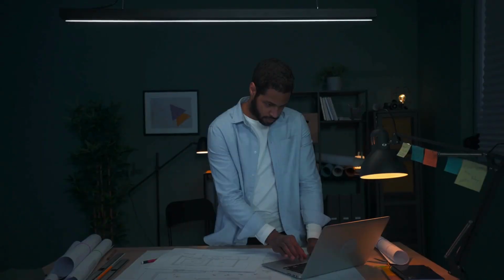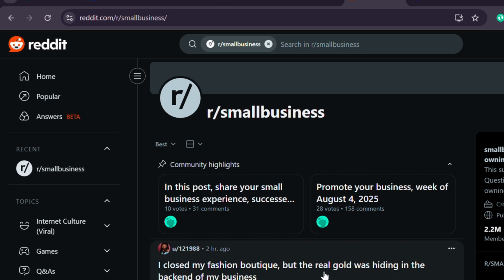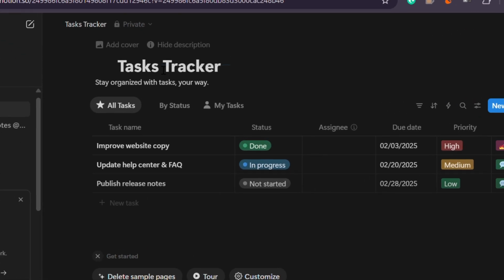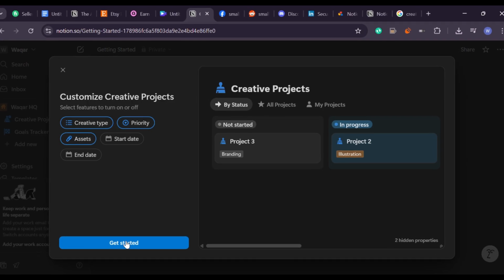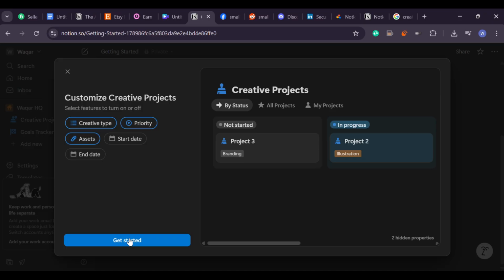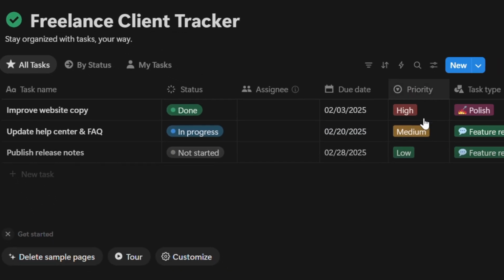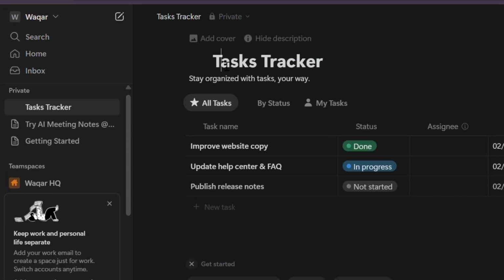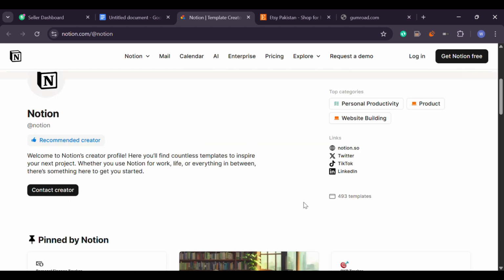The Beginner’s Guide to Selling Notion Templates (2025 Step-By-Step)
Most people spend hours building Notion dashboards for themselves. The smart ones build them once — and sell them over and over for steady income.

In this beginner-friendly 2025 guide, you’ll learn step by step how to:
Find Notion template ideas people actually want
Validate demand on Gumroad, Etsy, and the Notion Marketplace
Build a clean, functional template ready to use instantly
Set up your sales page with screenshots, descriptions, and pricing that convert
Market your template so it gets discovered and sold — even as a beginner
We’ll walk through a real example from idea to finished template so you can follow the same process. By the end, you’ll know exactly how to launch your first Notion template, attract buyers, and start making sales online.

📌 Tools & Platforms Mentioned:
Notion
Gumroad
Etsy
Canva - for product images

👉 Selling Notion templates in 2025 is one of the fastest ways to start a faceless digital product business. Start small, launch fast, and build consistent income.